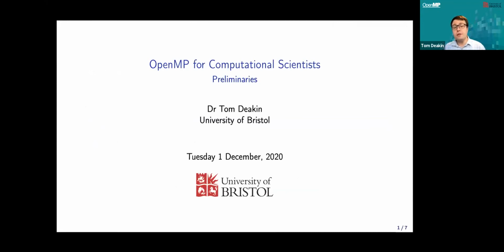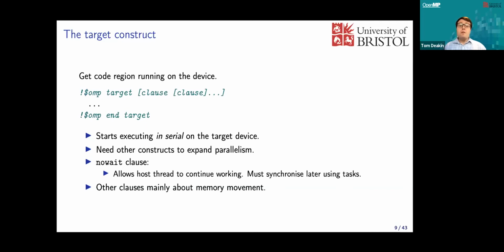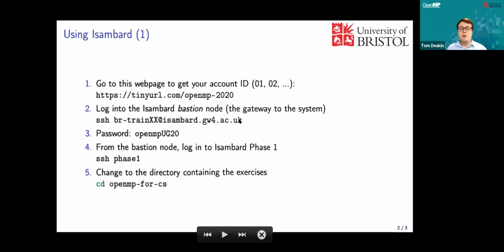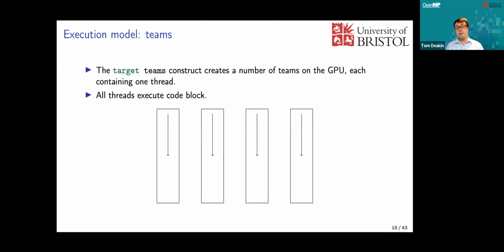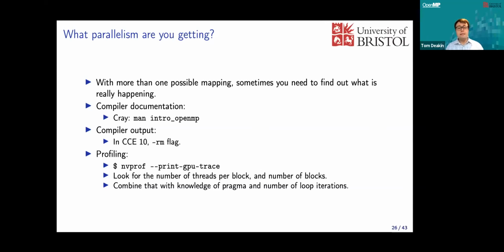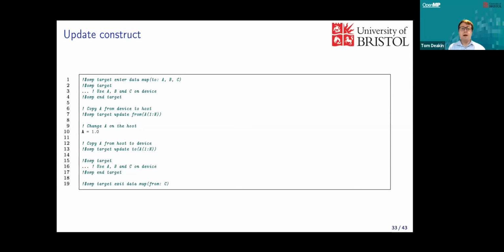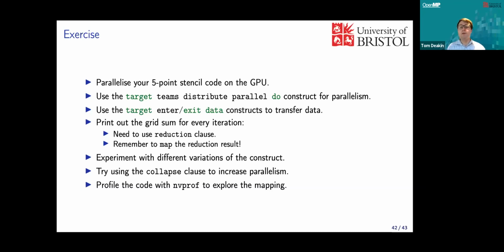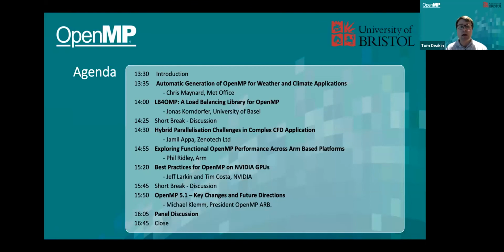OpenMP for Computational Scientists - Part 2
This tutorial was presented at the 3rd European OpenMP Users Conference in 2020

Presented by : Tom Deakin, University of Bristol

Presentation Abstract :
In the second part, we’ll have a whistle-stop tour of the features in OpenMP for writing programs for heterogeneous nodes with GPUs. We’ll walk through the target directive for offloading both data and parallel execution to GPUs. At the end, you’ll be able to write programs using OpenMP for massively parallel GPUs.